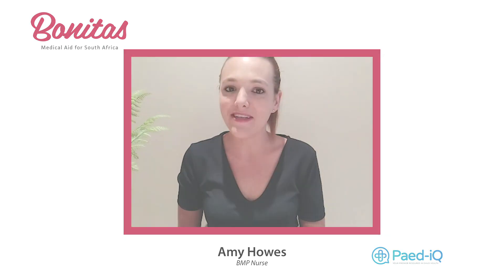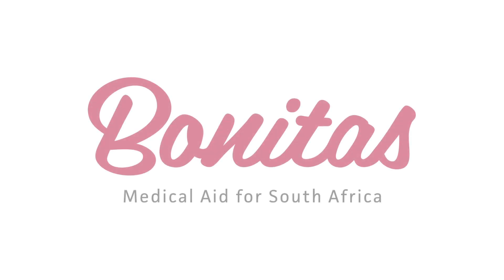Birthing Methods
Talking about Caesarian sections, natural vaginal births and epidurals with Sister Amy